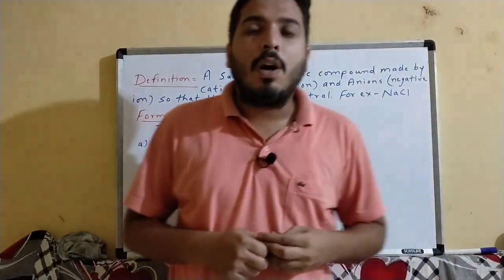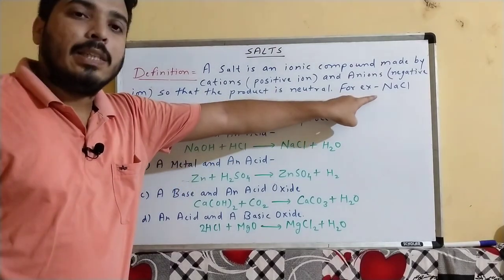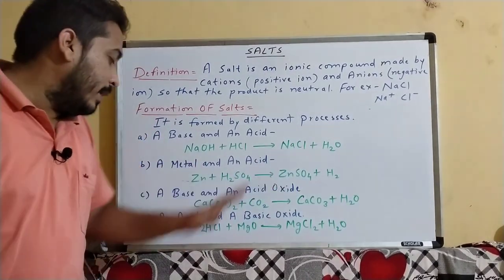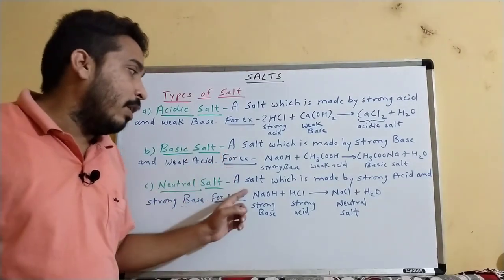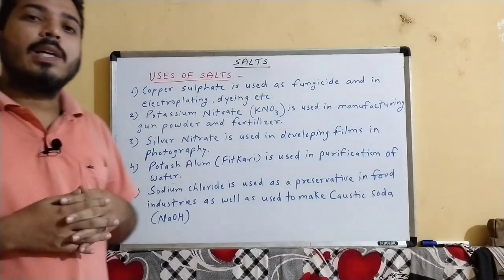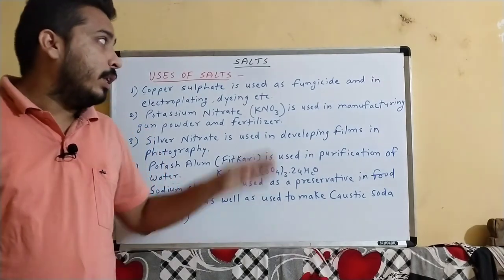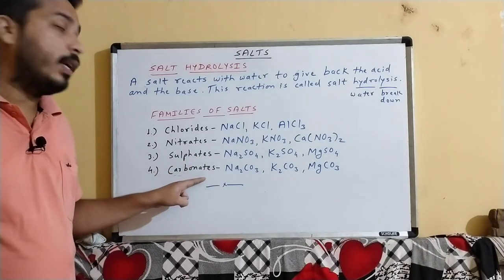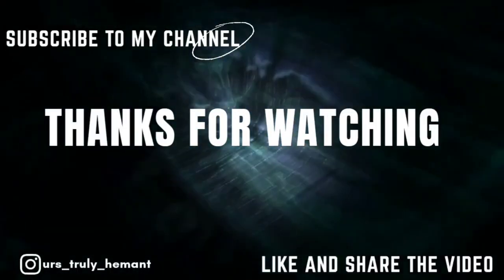SALTS (Formation, Types And Uses)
Dear Students, This Video Will Help You To Know About Formation Of Different Salts, Types Of Salts And Uses Of Salts. This Video Will Also Help To Solve Different Questions.
Queries Solved :-
1. What are all the salts in chemistry?
2. What are three types of salts?
3. What are salts made of?
4. What are the uses of salts in our daily life?
5. What do you mean by salt hydrolysis ?
If you have any other questions related to this video you can ask in comment box of this video or you can follow my given accounts on different social sites🙏
                               sciencewithhemantrathore
On facebook :- Hemant Rathore